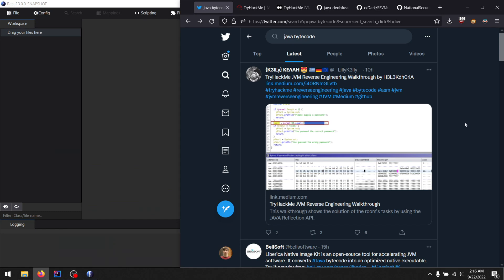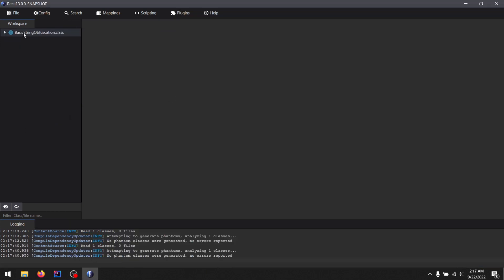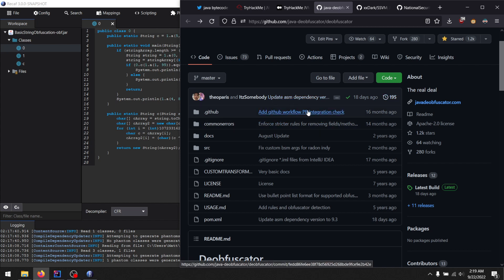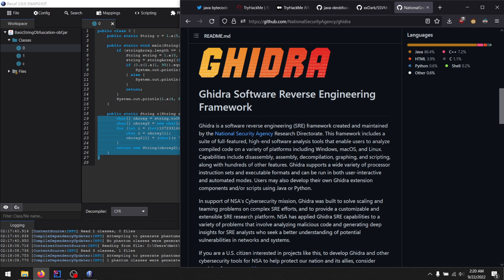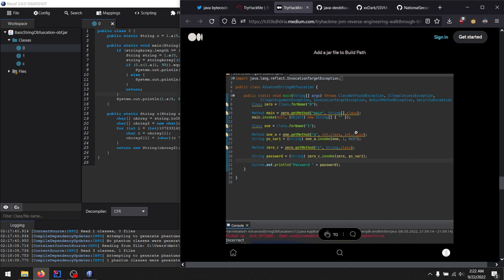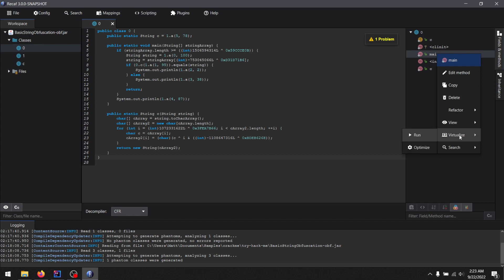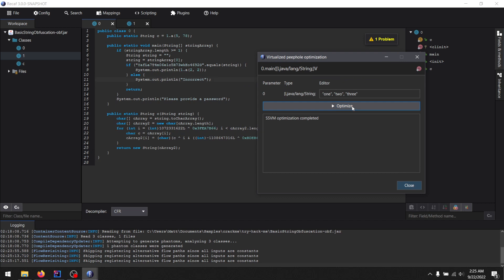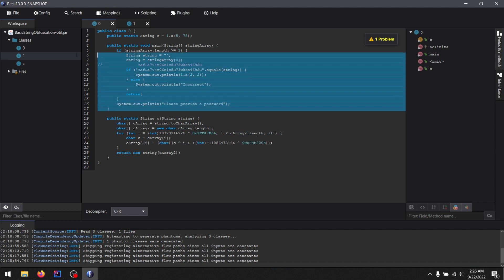Critiquing the use of Ghidra for a Java TryHackMe challenge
This is a generalized complaint; this is not the sole person using/encouraging the use of Ghidra for JVM reversal. I've seen it online frequently enough to be concerned though. Just because you can put a square peg in a round hole does not mean it is the best solution. Its fine if you do it once or twice, but continuing to do it and encouraging others to follow along is not doing anybody involved a service.